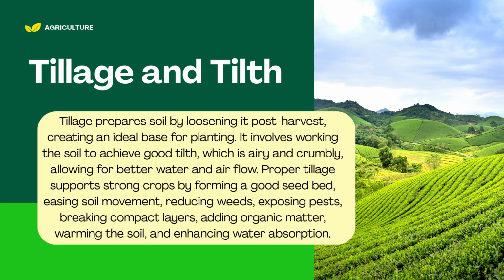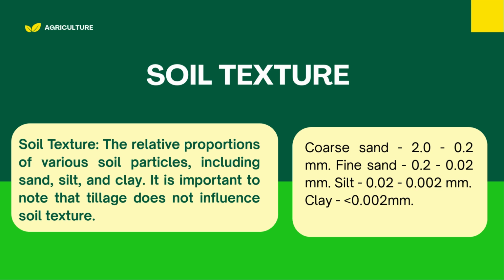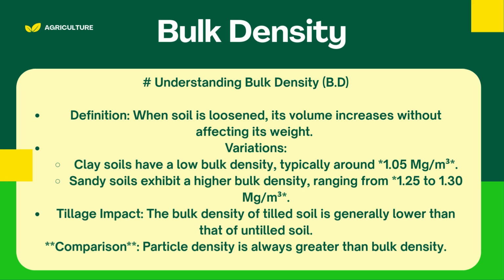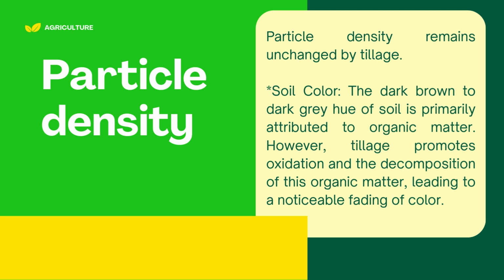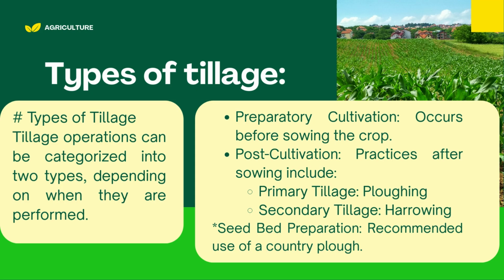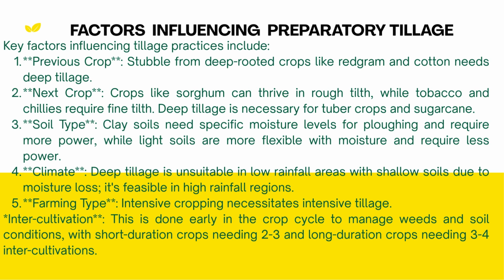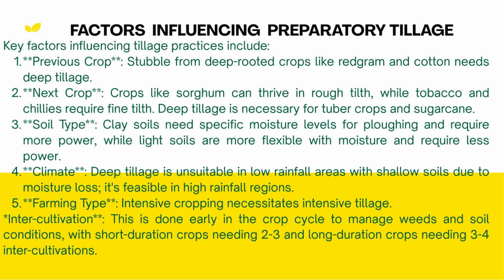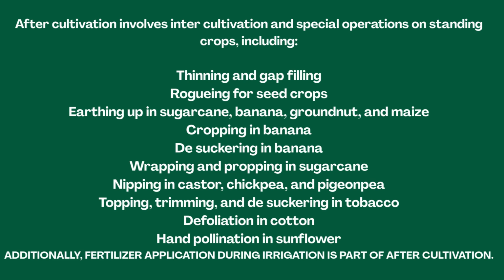Agriculture by Jessi - Session 2 -Tillage and Tilth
We share the latest updates on agriculture, modern farming techniques, crop management, agribusiness ideas, and success stories from the field.
Our goal is to empower farmers with practical knowledge, scientific methods, and smart solutions to increase productivity.